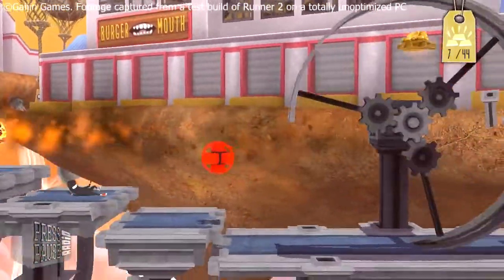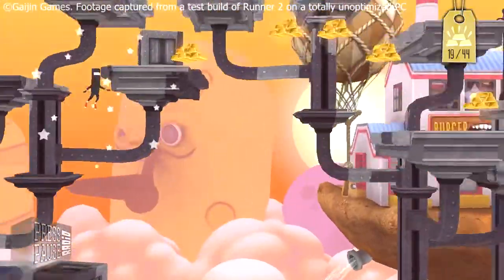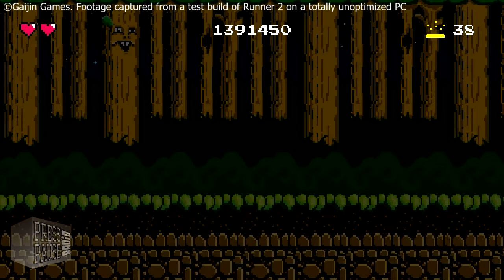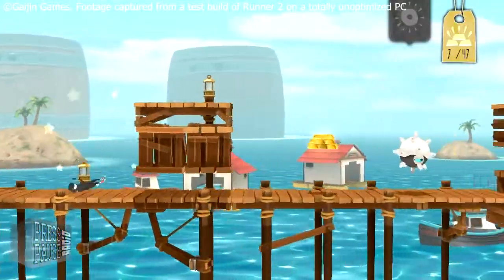PAX 2012 - Runner 2 Q&A with DIRECT FEED HANDS ON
Ser Flash gets hands on with the PAX Test build and snags some Q&A with Danny Johnson!